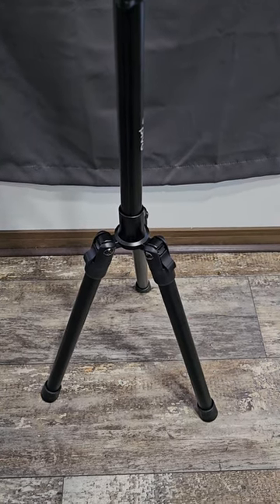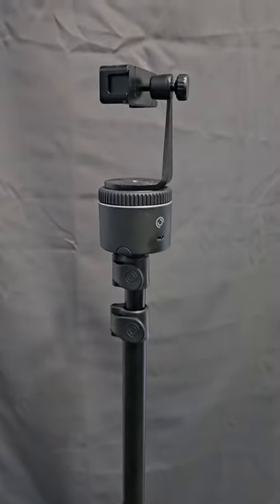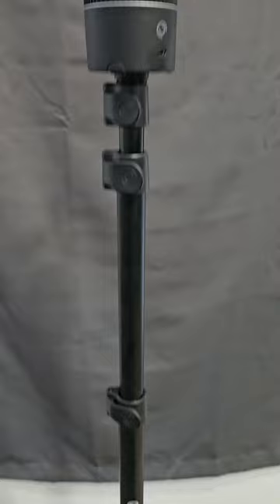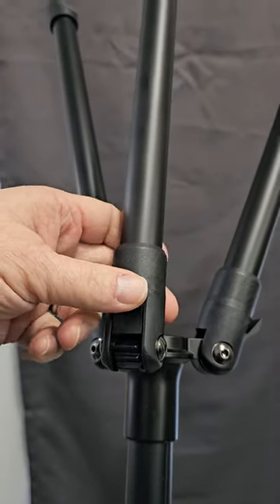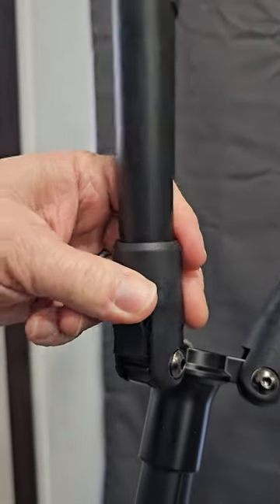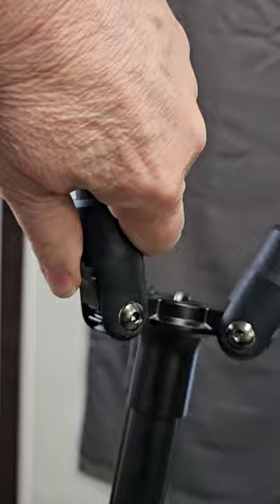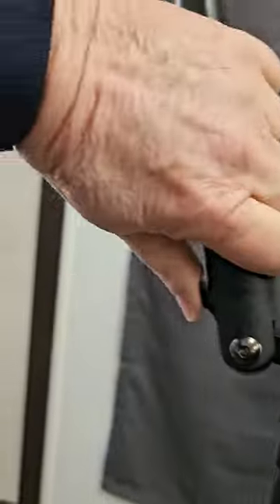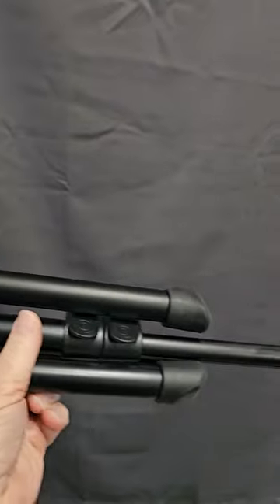My Review Of the Pivo Tripod - Great for the price?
I am an Amazon Influencer/Associate if you choose to follow my link I will be compensated.

The Pivo Tripod is a great tripod for the price! In this video, we'll take a look at the features and give you our verdict on this tripod.

If you're looking for a tripod that won't break the bank, the Pivo Tripod is a great option. We'll take a look at the features and give you our verdict on this tripod. If you're looking for a great tripod without breaking the bank, the Pivo Tripod is a great option!